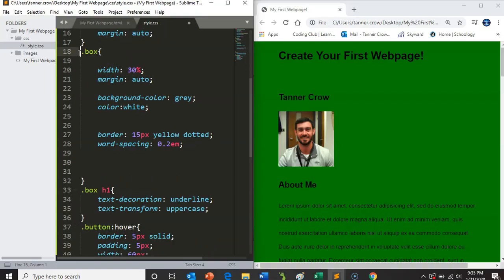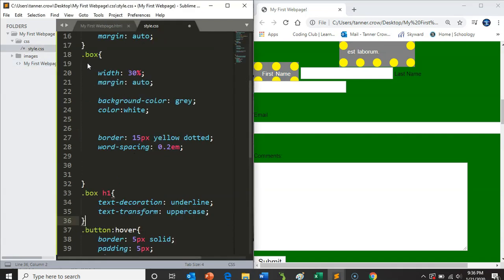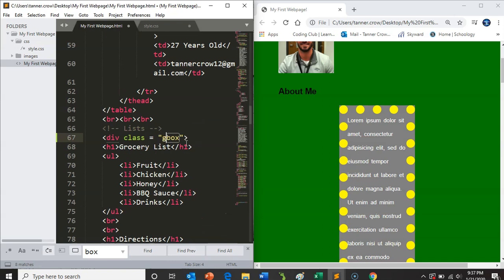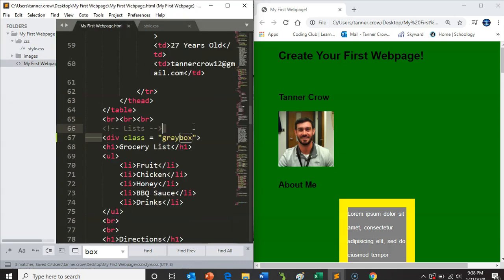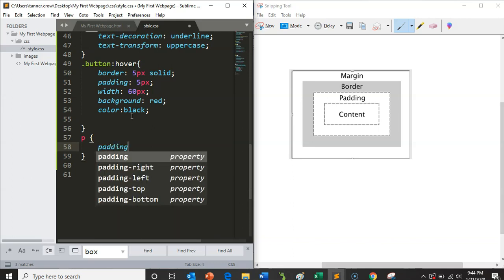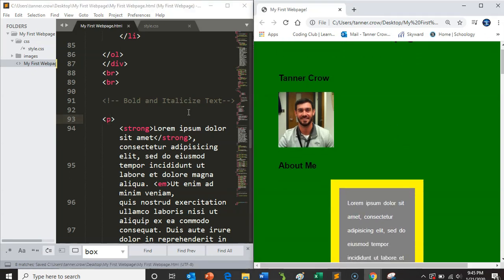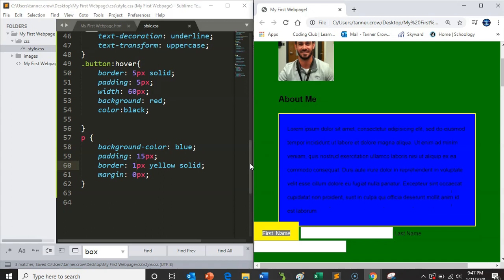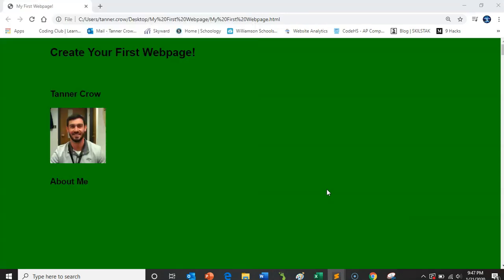Web Development Tutorial for Beginners #7 | CSS #3 - Classes, Padding, Border, and Margins